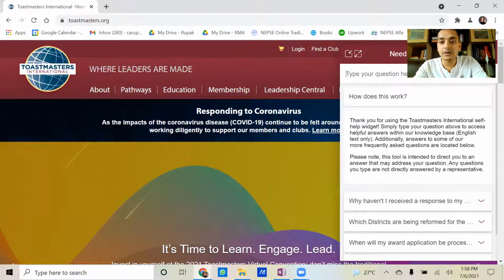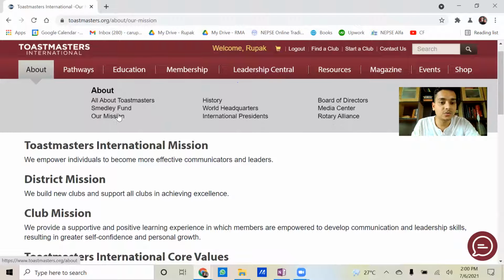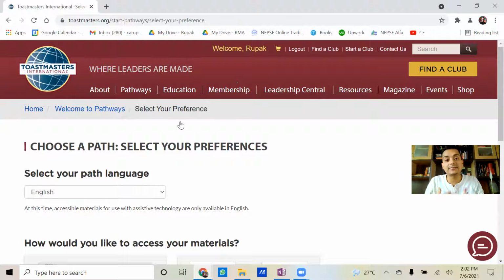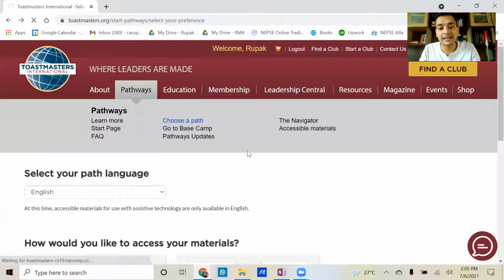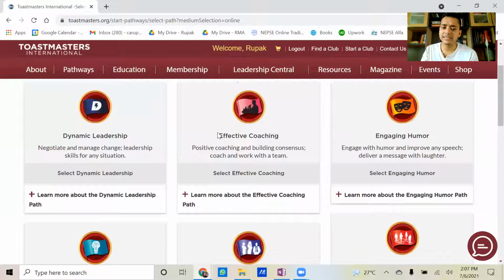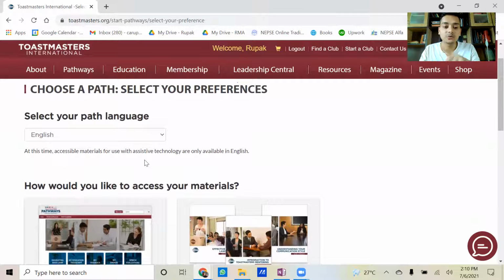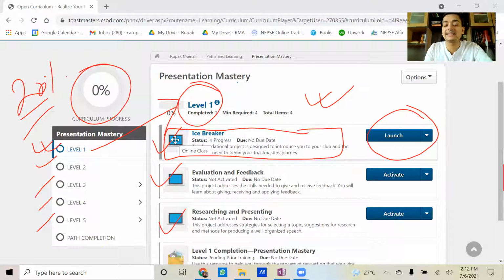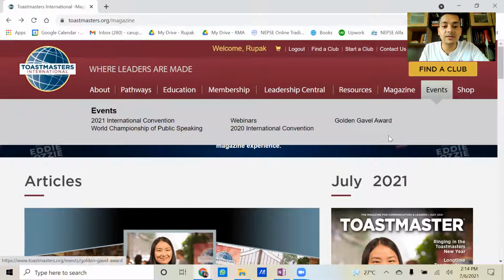#698 As a new member in toastmasters, are you lost? // Pathways explained //A-Z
In this video I have explained step by step things you must do as a new member of toastmasters. I have also demonstrated how you can select your path and which path to select. Additionally few tips and tricks from my experience as TM.